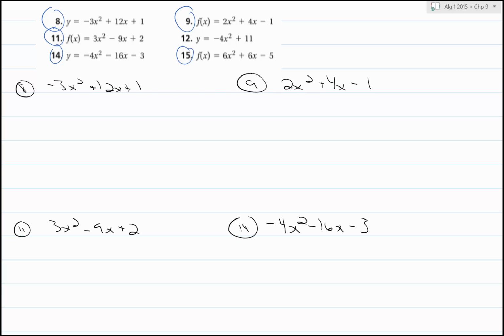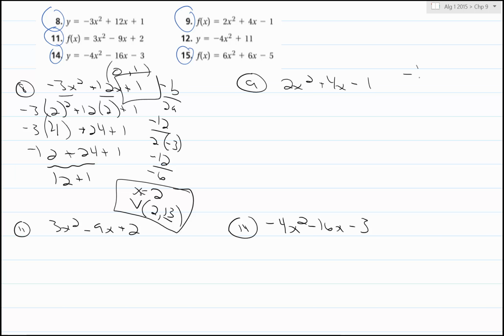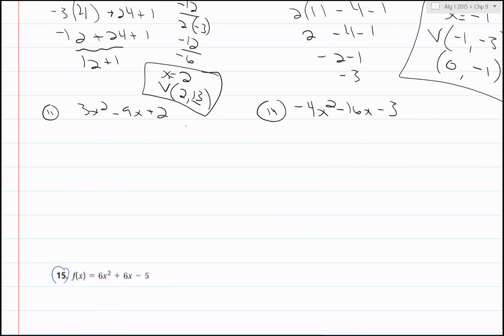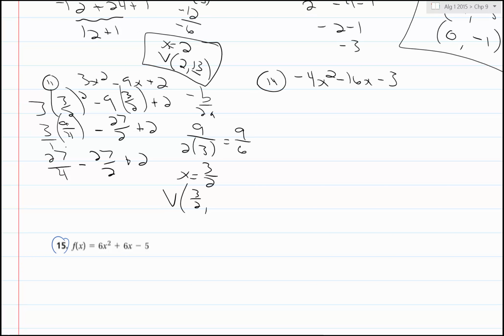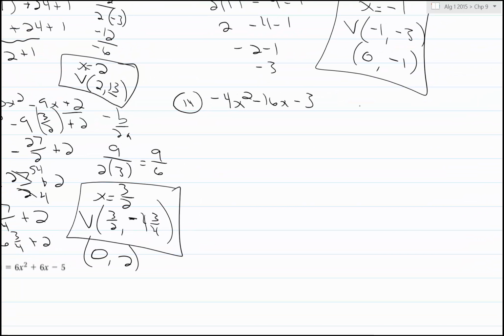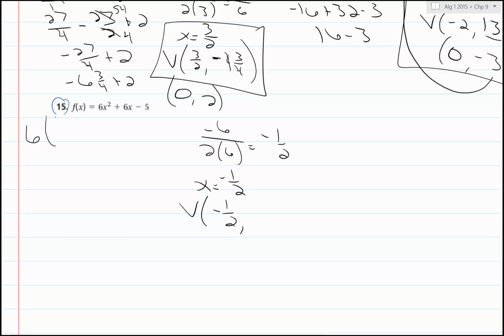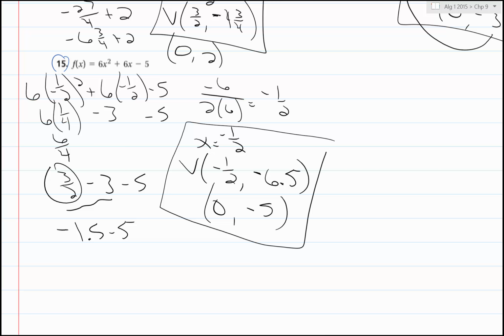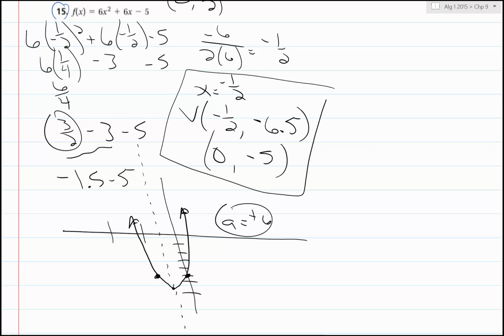A1 9-2 Notes HW solutions + lesson review for RT